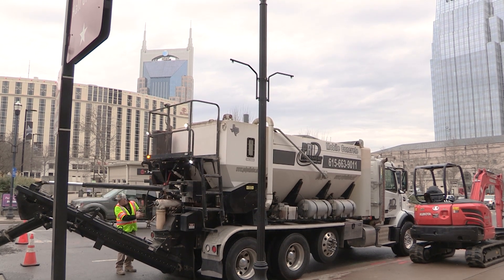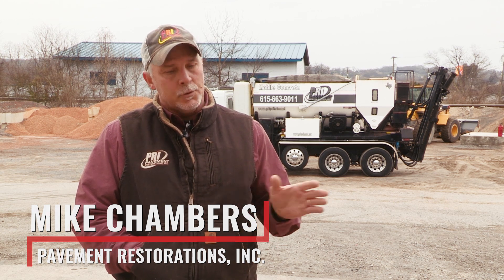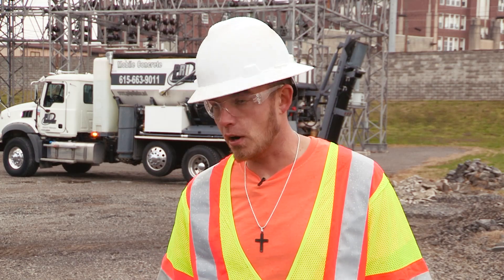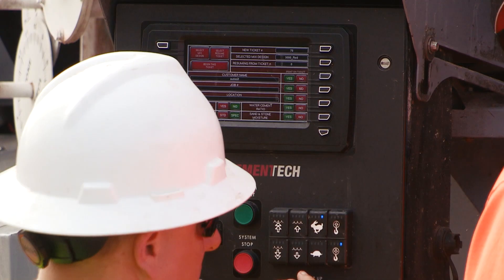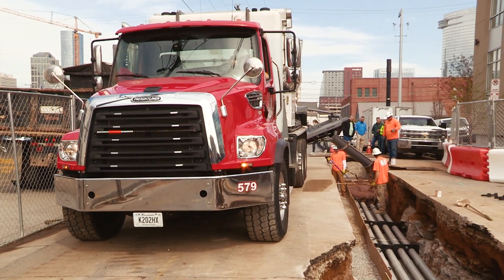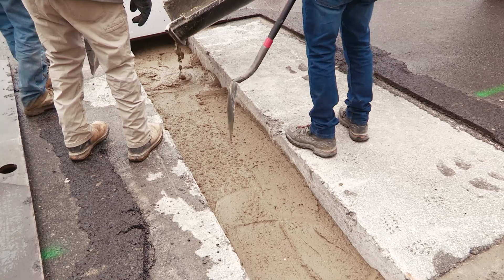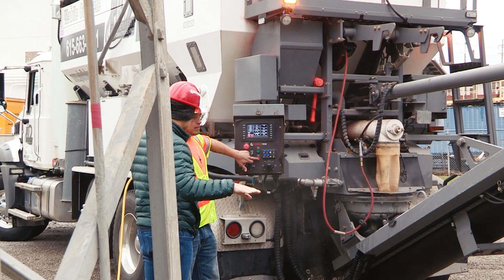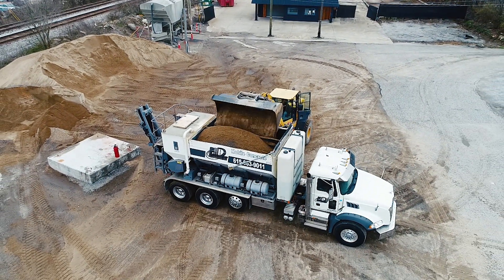Pavement Restorations, Inc. Utilizes Volumetric Concrete Mixers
Learn how volumetric concrete mixers help Pavement Restorations, Inc. fulfill and exceed customer expectations for residential and utility applications in Tennessee.